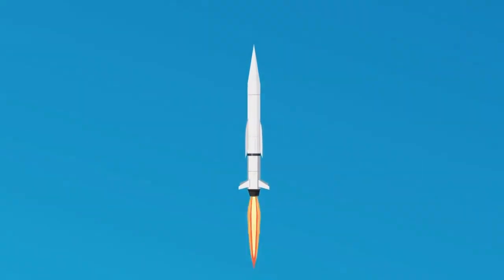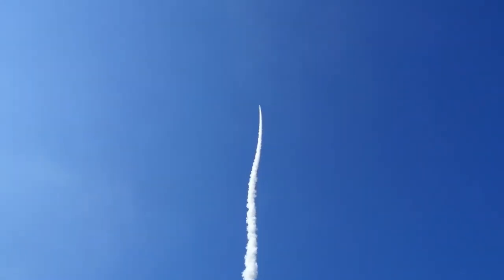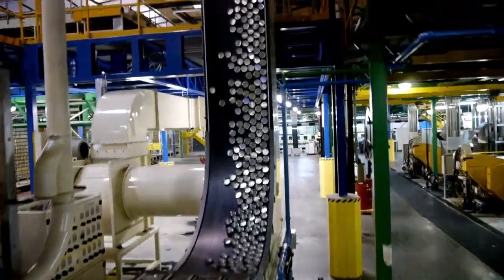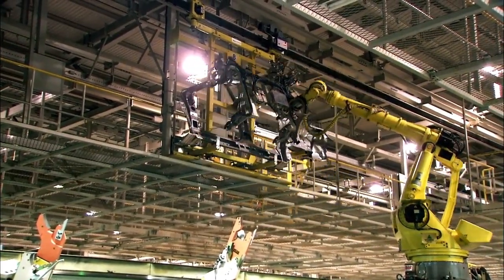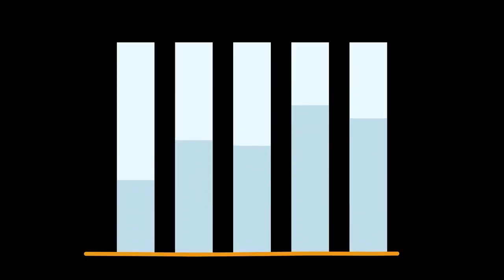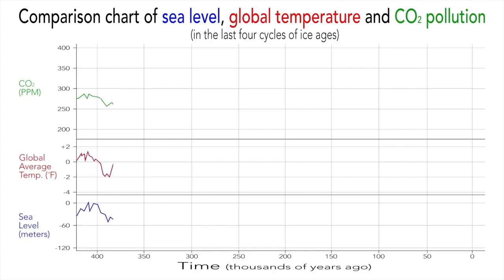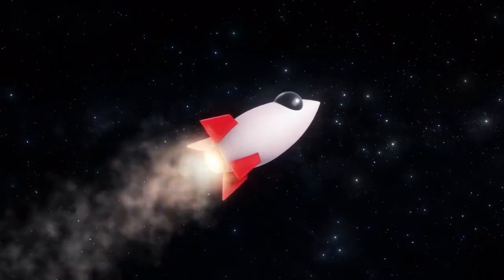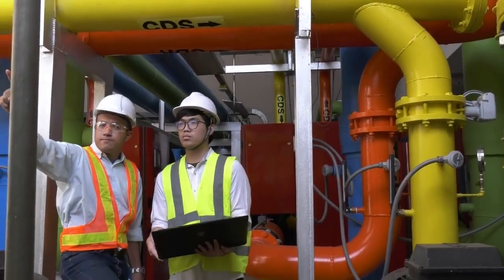SpaceX Reveals Major Upgrade for Starship After Flight 9 Explosion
After the dramatic explosion of Starship Flight 9, SpaceX has wasted no time in revealing a series of major upgrades aimed at making the next generation of Starship flights more powerful, reliable, and safer. In this exclusive Mittar TV feature, we break down exactly what went wrong with Flight 9, what the debris analysis tells us, and how Elon Musk’s team is redesigning the vehicle to prepare for Mars missions and lunar landings.

Flight 9 was expected to be one of the most successful integrated Starship-Super Heavy launches yet. But shortly after stage separation, something went critically wrong—leading to a high-altitude failure and midair disintegration. Engineers at SpaceX have since conducted a deep post-flight analysis, and now, several structural and software improvements have been announced.

In this video, we’ll explore the upgrades to Starship’s heat shield, improved Raptor engine control software, and enhanced thrust vectoring for the Super Heavy booster. These aren’t minor tweaks—this is a foundational redesign of the world’s most powerful launch vehicle. SpaceX is also reinforcing key weld points, updating fuel tank insulation, and upgrading the autonomous flight termination system (AFTS) for more accurate high-altitude responses.

Flight 10 is now in preparation, and it’s clear that SpaceX is pushing the limits of rapid iteration. But these new changes show a shift toward long-term Mars readiness. Elon Musk emphasized in recent X (Twitter) posts that failures like Flight 9 are necessary stepping stones—and that each flight teaches them something critical for future missions, especially interplanetary ones.

We’ll also touch on how the FAA and other regulatory bodies are responding, including new licensing requirements and data recovery procedures now mandatory before Flight 10 can lift off. Plus, what role will Boca Chica play in this rapidly evolving Starship program? The answer might surprise you.

This documentary-style deep dive will walk you through the technical diagrams, expert opinions, and real-time engineering changes SpaceX is implementing. Whether you’re a fan of spaceflight, aerospace engineering, or Elon Musk’s ambitious Mars goals, this video offers a detailed look into the bold evolution of humanity’s most advanced spacecraft.

Will the next Starship flight succeed? What are the chances of a fully reusable orbital flight in 2025? And how are these upgrades setting the stage for Artemis support missions, commercial launches, and eventual Mars colonization?

Find out all this and more on Mittar TV—your go-to channel for in-depth space analysis, mission breakdowns, and cutting-edge aerospace updates.

Do you think SpaceX will stick the landing next time?